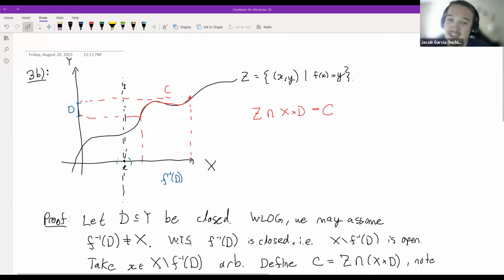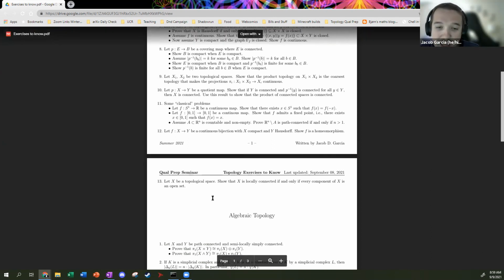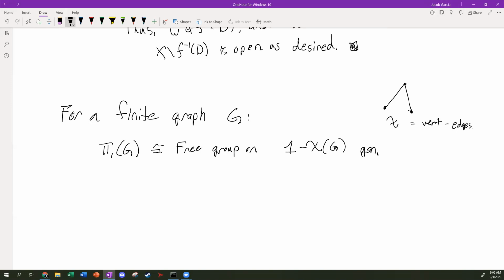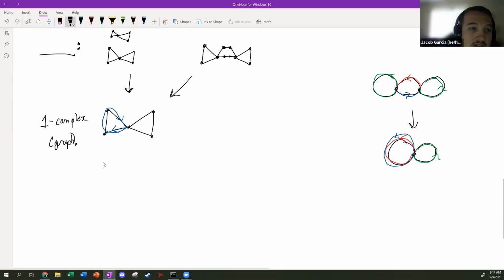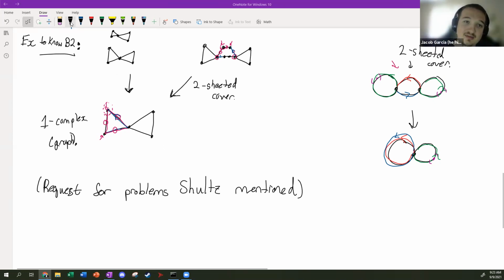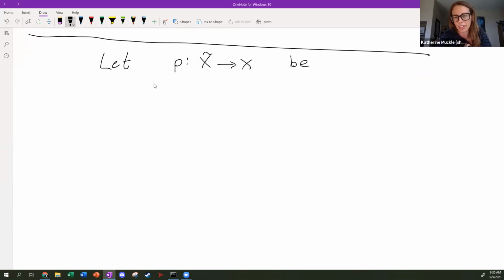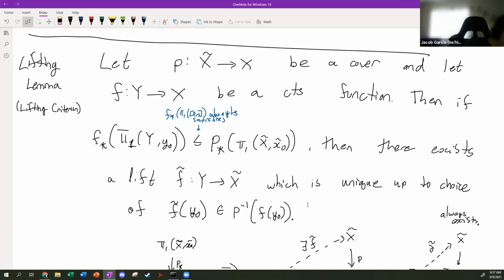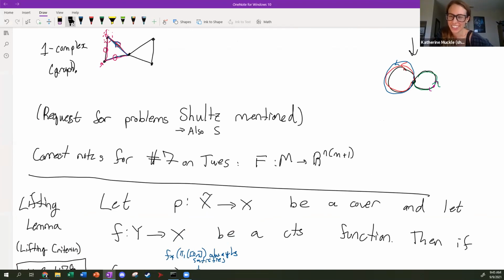Day 13: Almost to the end!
UCR Topology Qualifying Exam Prep Seminar Summer 2021. Today we had a more "discussion feel" and just talked about problems that people asked about during the session.